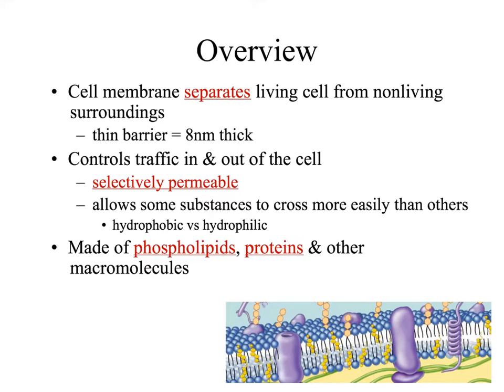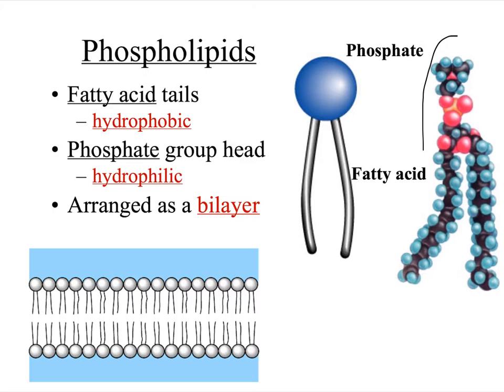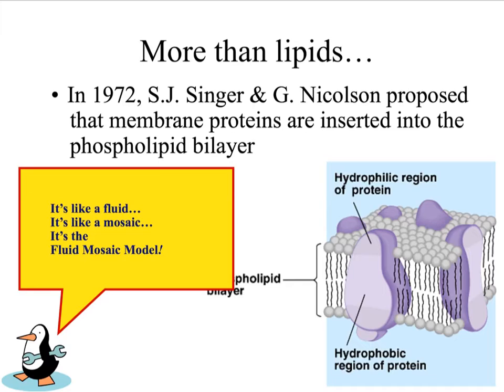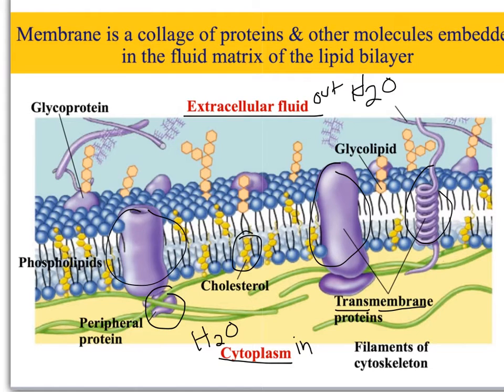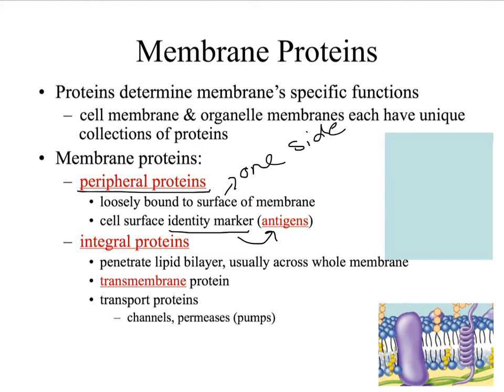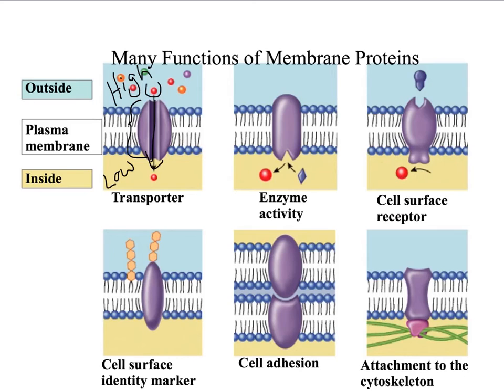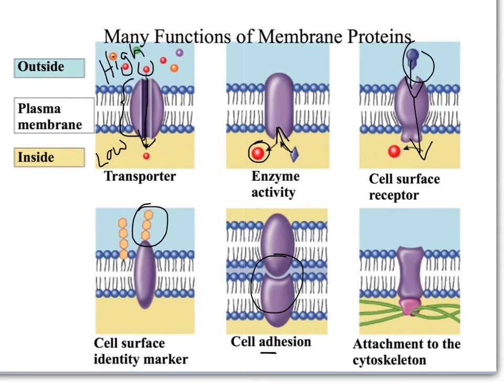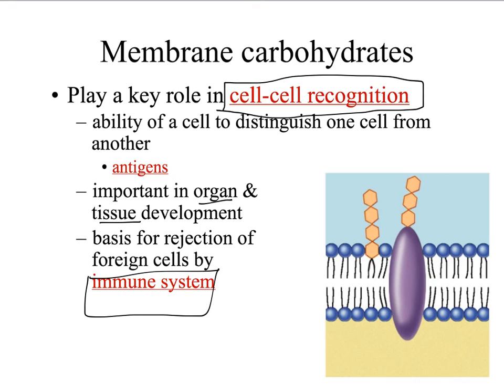Cell Membrane & transport